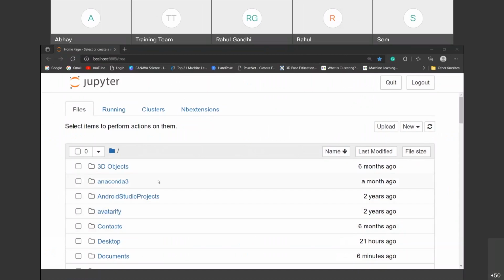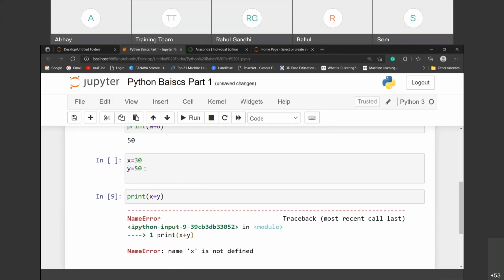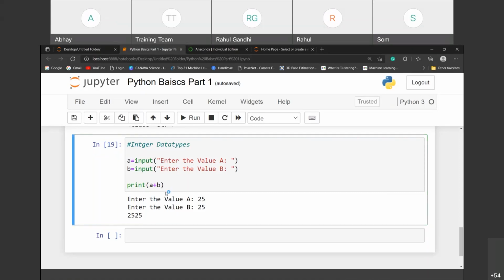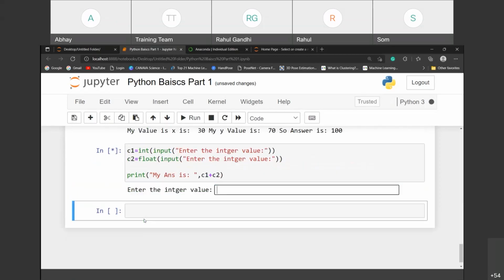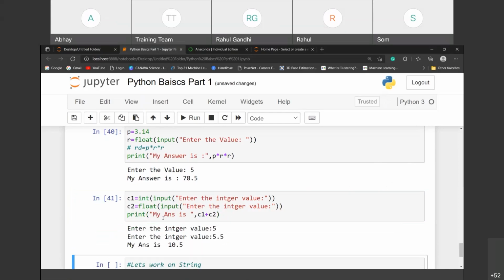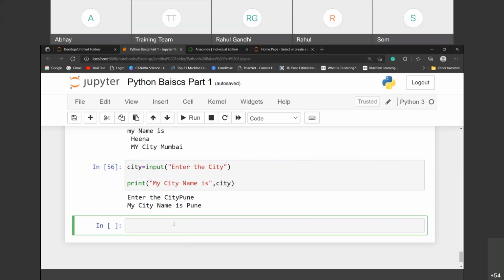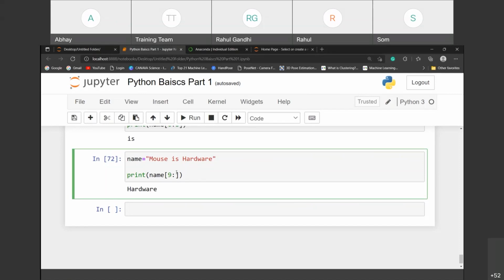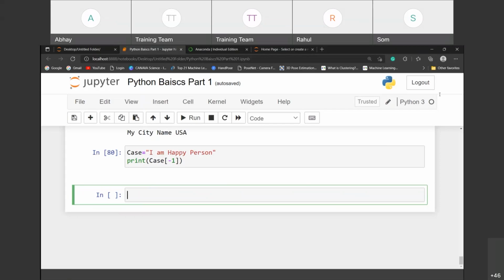Post Graduate Program In Data Science | Live Virtual Class | Lesson 4